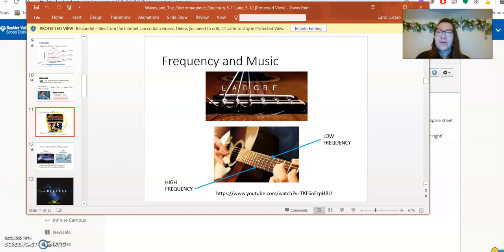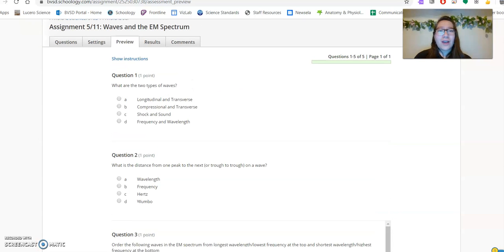PHYSICAL SCIENCE Screencast 5/11 and 5/12